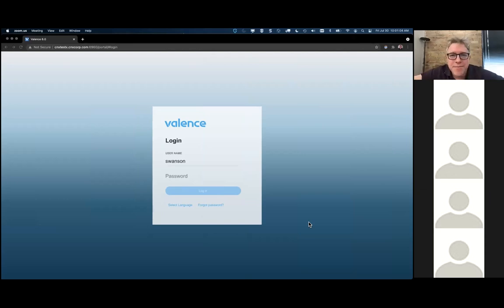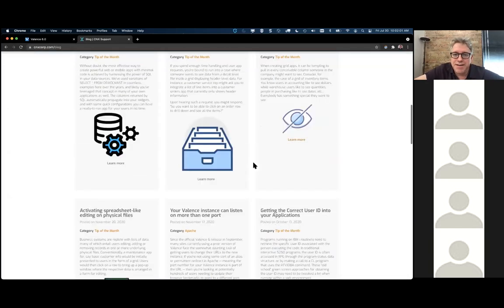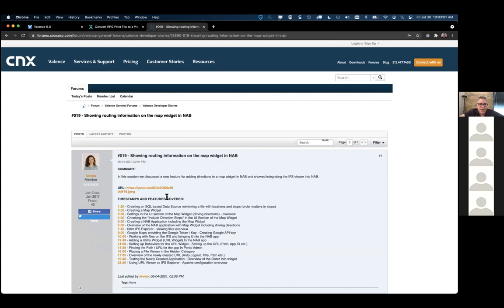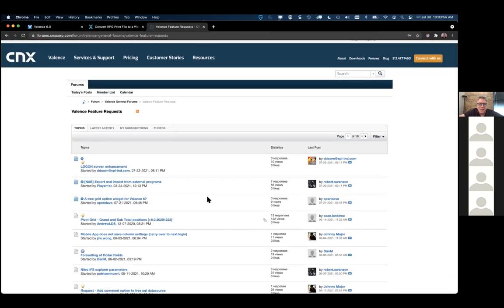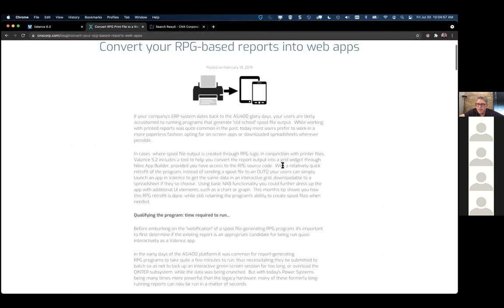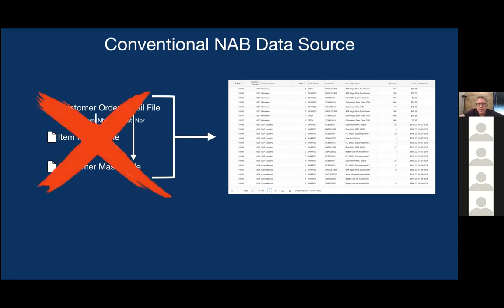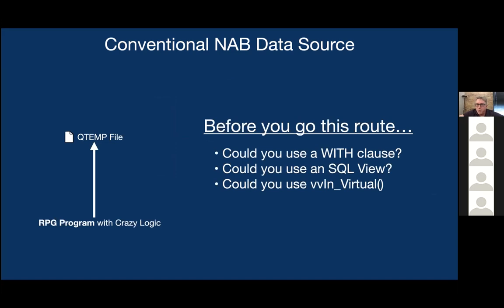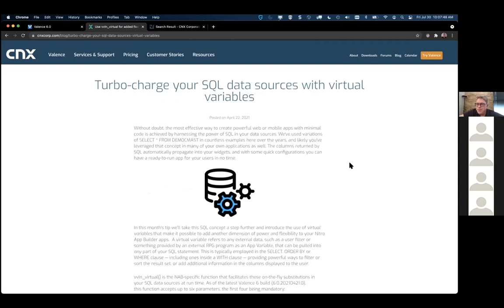Valence Developer Diaries #021 - Using RPG to drive a Data Source in a Valence NAB widget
In this month's session we demonstrated how to set up an RPG program to feed a data source for a Valence NAB widget. This pre-execution concept can be used to adapt an already-existing RPG program, such as one being used to create printed output, to send the same records to a grid in a web app.

00:55 - How to access CNX's blog posts - Tip of the month, newsletter sign up
02:00 - How to access CNX's forums with Develop Diaries Index, Valence release history, Features Requests and support tips.
04:40 - Conventional NAB Data Source explained
05:22 - Using a QTEMP File with a pre-execution program (call to an RPG Program)
06:40 - vvln_Virtual explained with a blog post location
08:30 - Paging and using a non-QTEMP file
09:00 - EXPRINT - RPG Program supporting Valence apps
10:00 - Demo Program included with Valence
12:30 - Global Parameter - Valence mode
13:40 - Writing to a Print File
13:55 - Work File - Utility included with Valence (vvcrtwrkf)
16:05 - When to use a SESSION ID
16:20 - Sort Sequence SORT_SEQ explained
17:30 - Creating the Data Source in Valence NAB
18:40 - Specifying the Pre-execution program when saving the Data Source in NAB
20:00 - Sort Sequence setting in NAB (when saving a data source)
20:54 - Speeding up a poorly performing up by changing the sort sequence - blog post location
21:41 - Creating a grid based on the newly created NAB Data Source
23:00 - Grup by customer and calculate totals in NAB widget
24:25 - Creating a NAB app
25:44 - When to use paging
27:50 - Passing Parameters to an RPG Program
30:00 - Filter Program - blog post location
33:10 - Adding binding to the Valence Service program in the Exit Print program